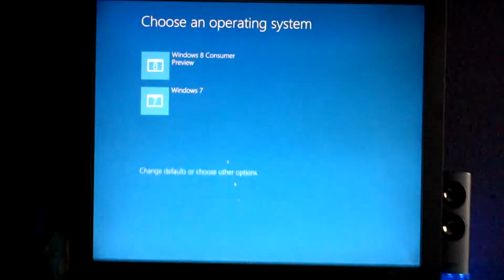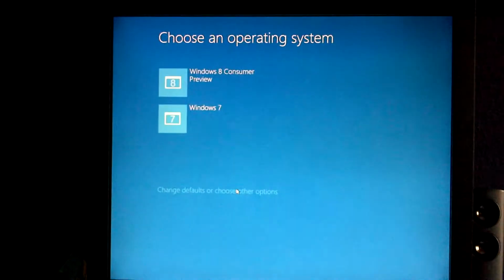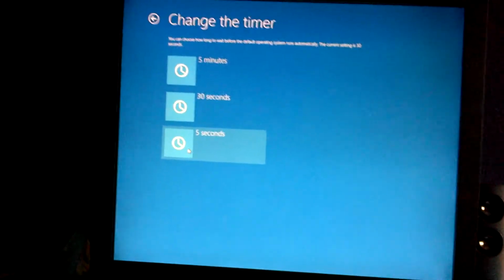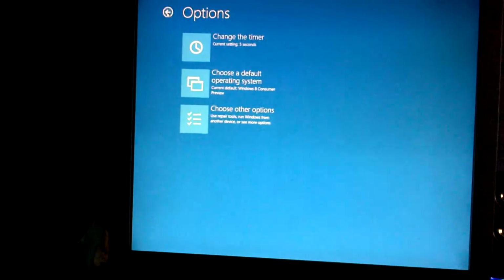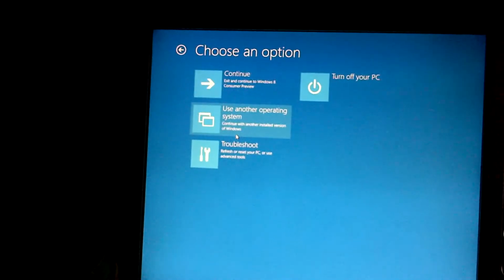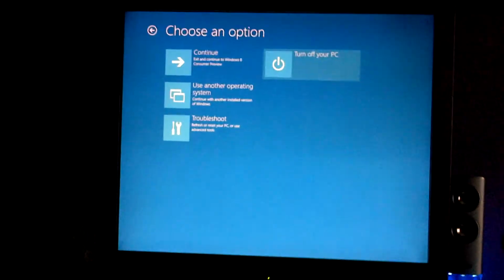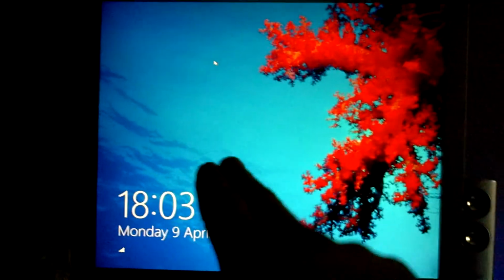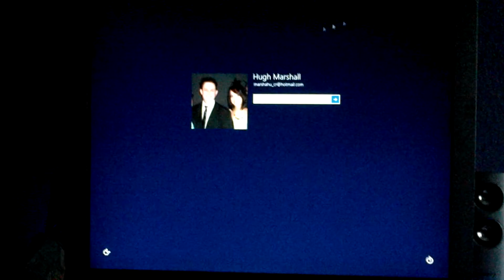Windows 8 Startup Procedure